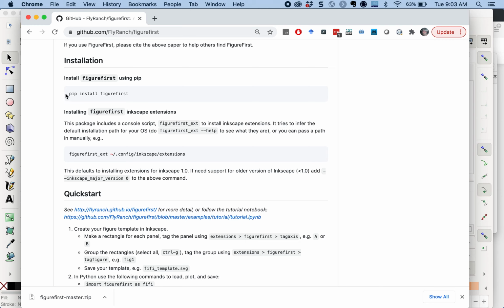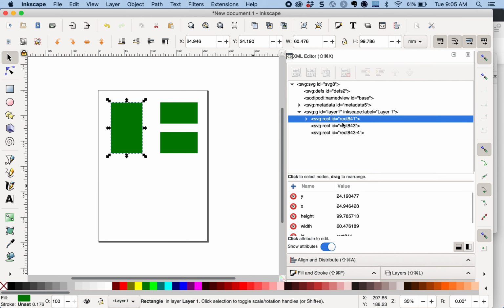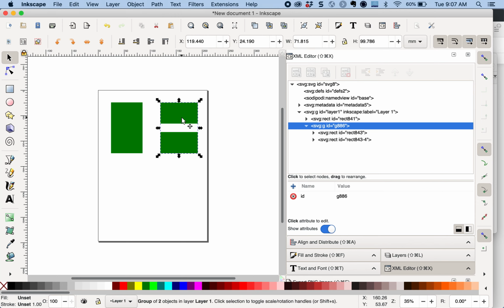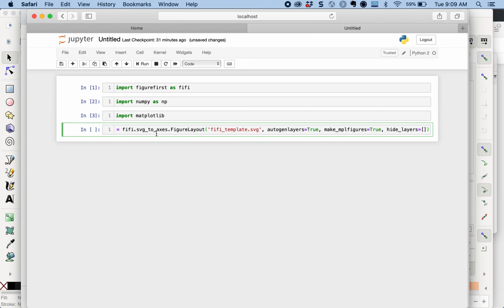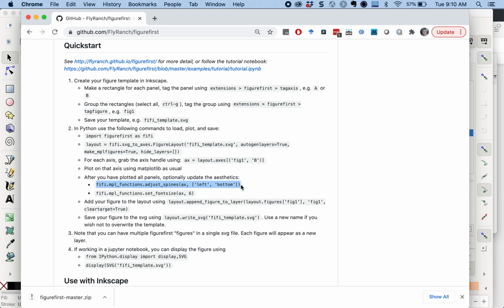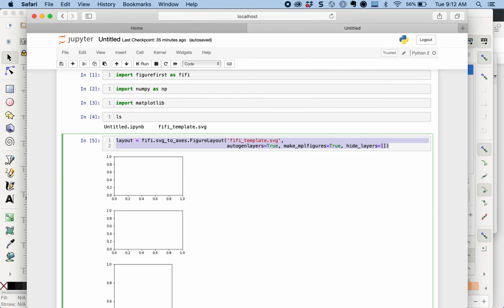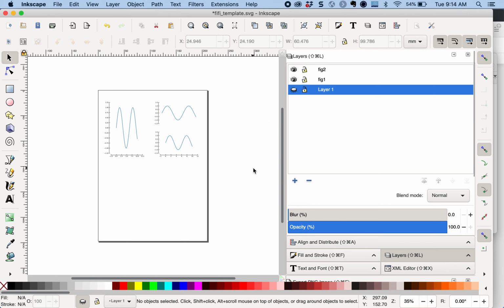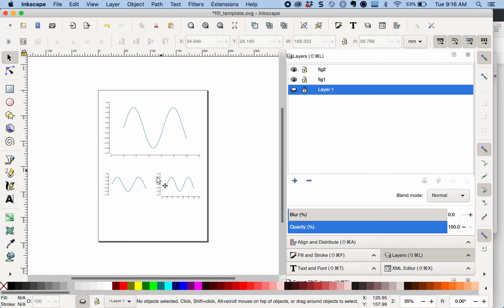FigureFirst Tutorial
Simple demonstration of using figurefirst with multiple figures and panels.